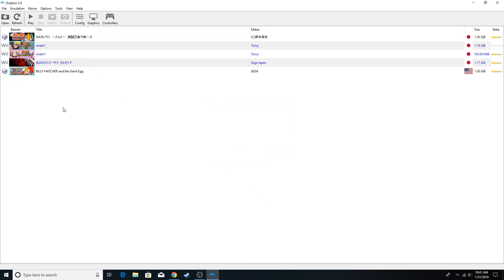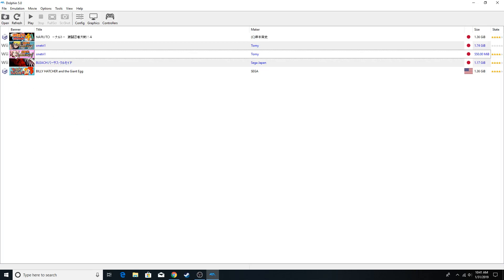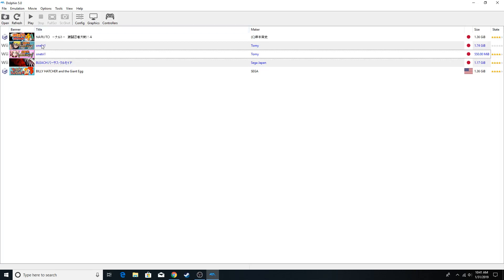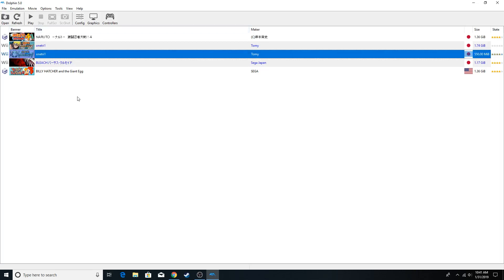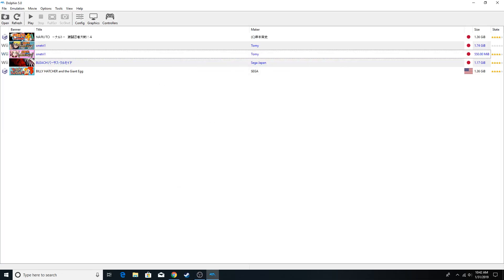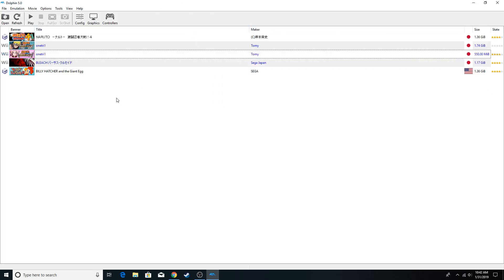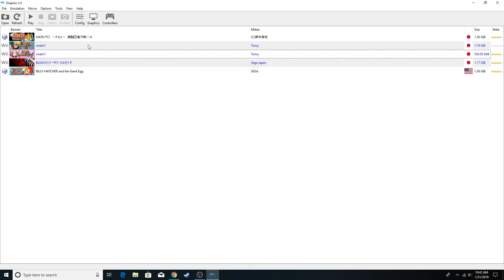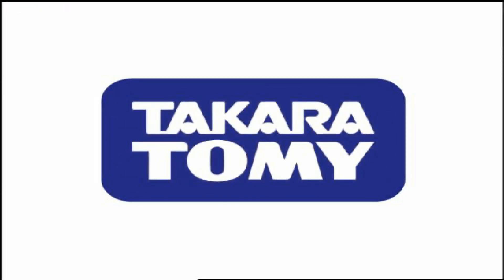How To Play Naruto Gekitou Ninja Taisen EX On Dolphin Emulator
For Reborn and other people how may be interested